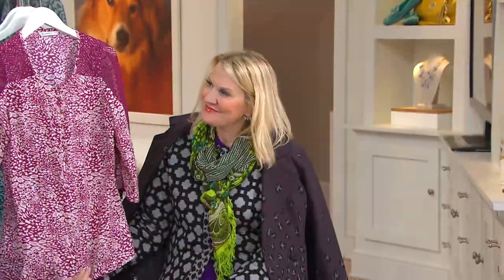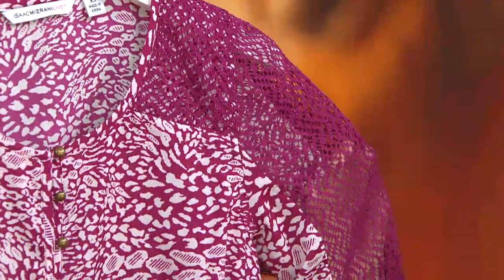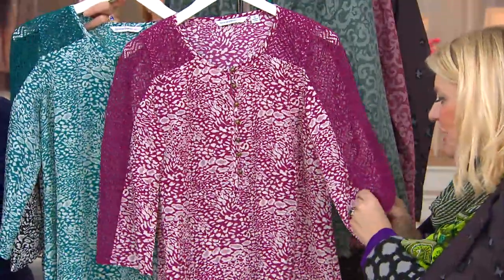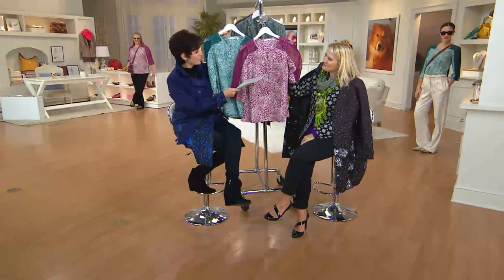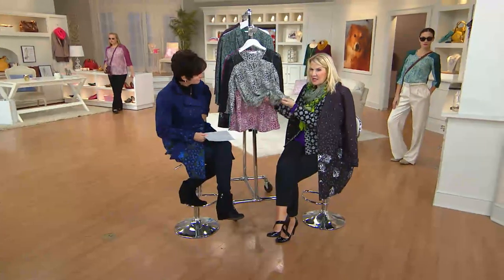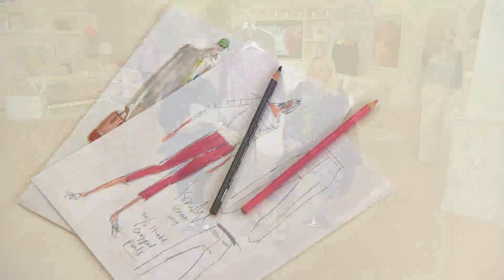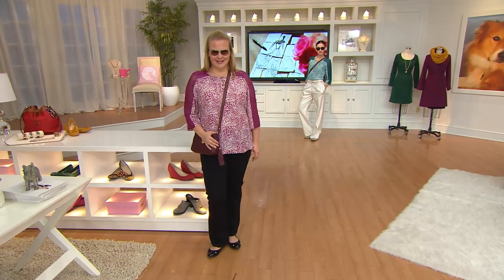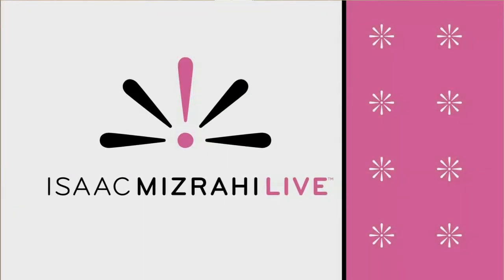Isaac Mizrahi Live! Animal Print Tunic with Eyelet Sleeves with Amy Stran